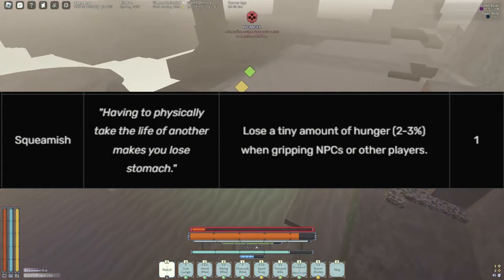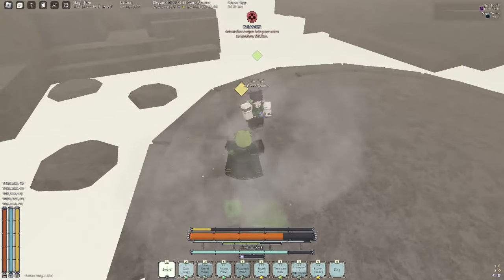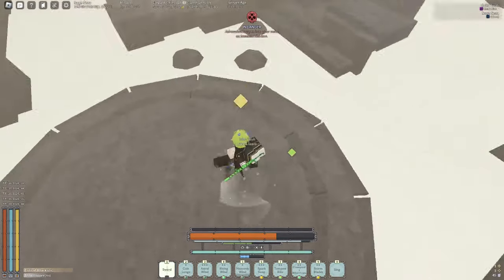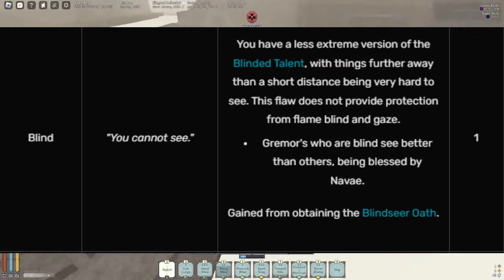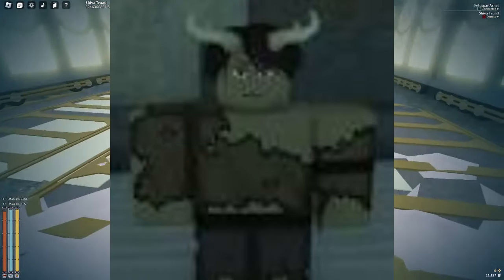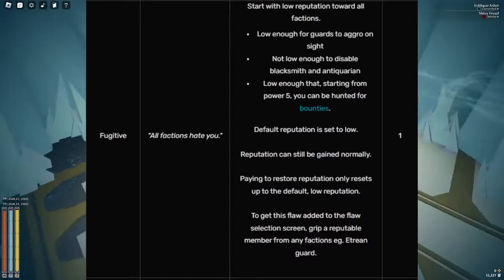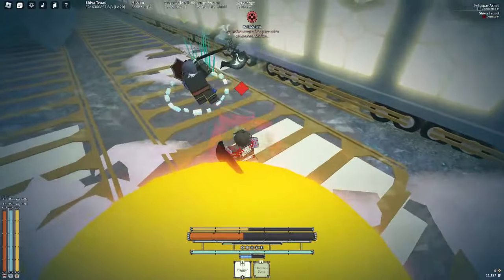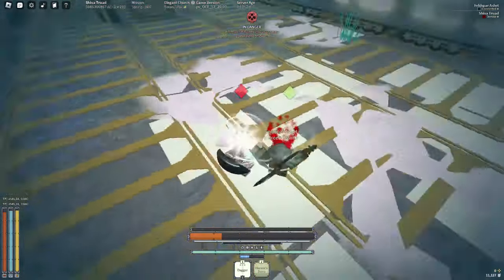How To COMPLETELY BYPASS FLAWS IN DEEPWOKEN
In This video I go over how you successfully bypass flaws in deepwoken and become the perfect deepwoken player, this is something that's an essential midmaxing your Deepwoken Build and character, if you guys found this video helpful make sure to like and subscribe!

timestamps:

0:00 - Intro
0:20 - Squeamish
0:42 - Manic
1:18 - Hemophilia
1:54 - Blind
2:33 - Obvious
3:08 - Fugitive
4:05 - Subscribe!